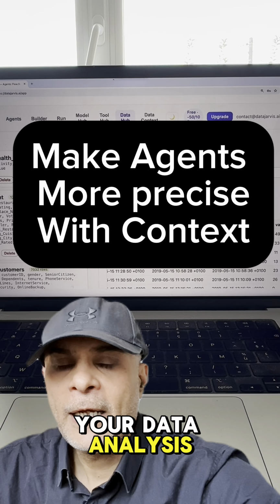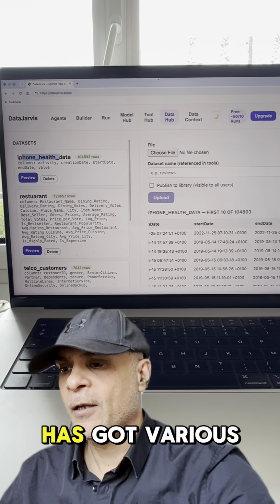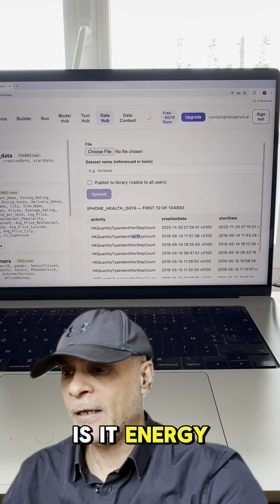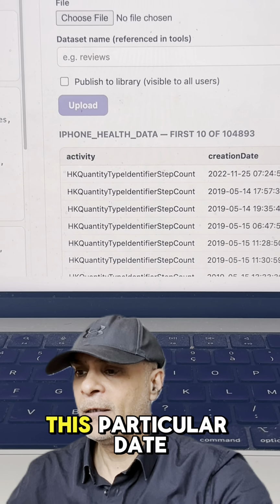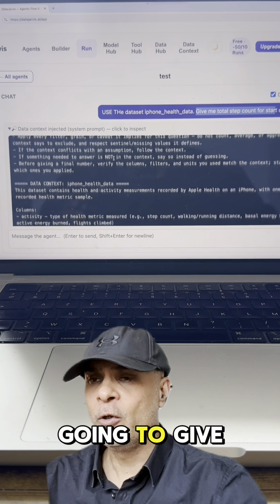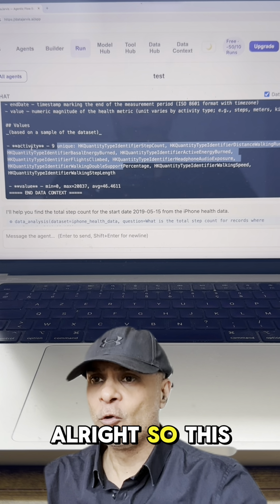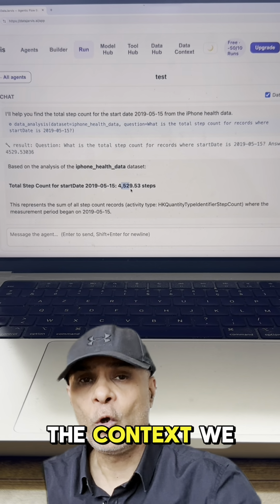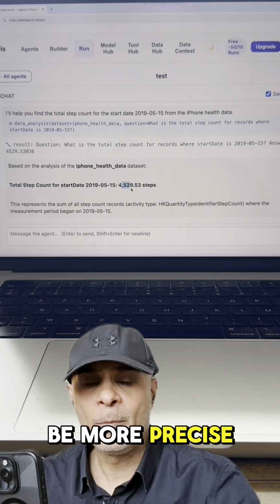Context Engineering- Make Agents more precise with Context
How to make agents more precise by injecting data context in the system prompt